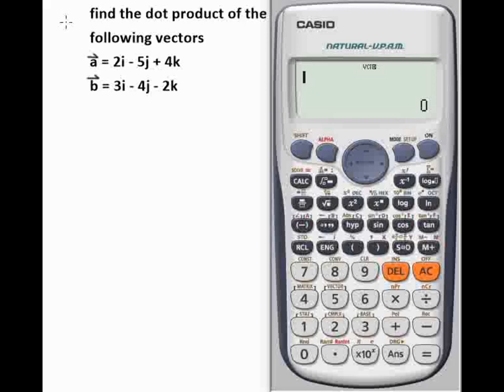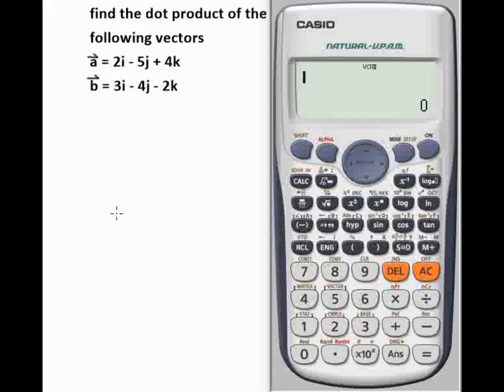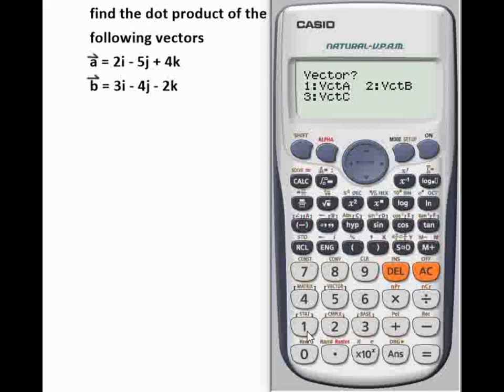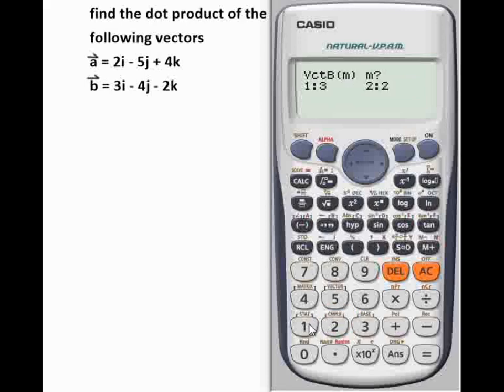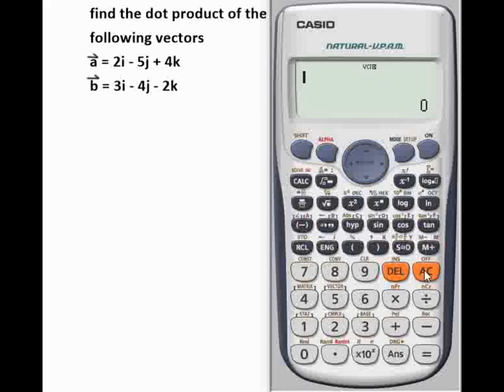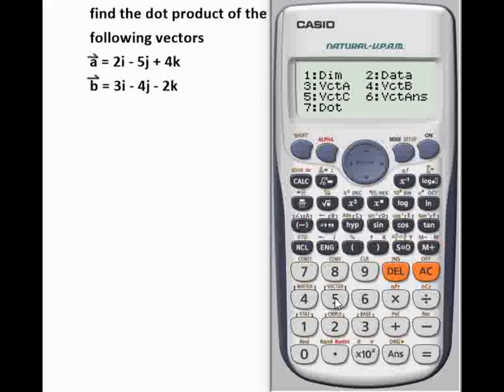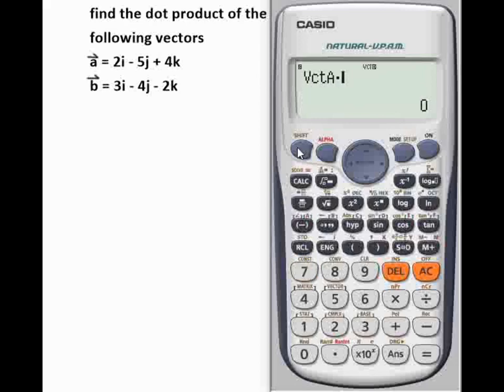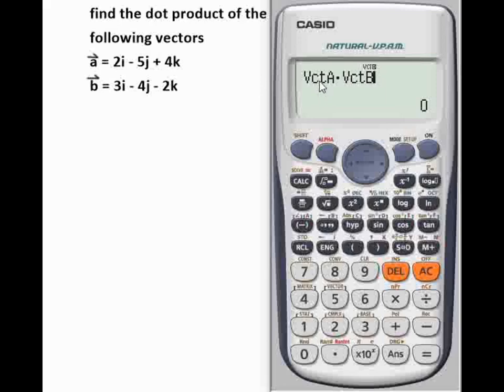Solving dot product of vector with casio calculator (calculator tricks part 5)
The question says

Find the dot product of the following vectors
a=2i-5j+4k
b=3i-4k-2k

Dot product of vector made easy